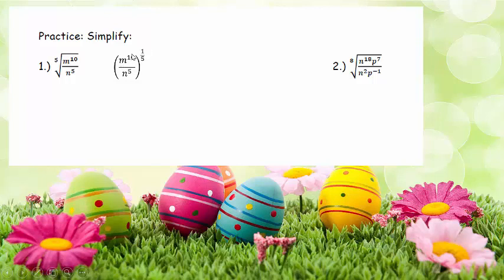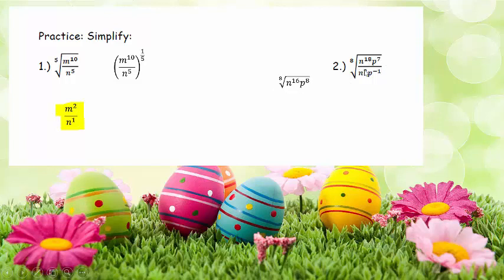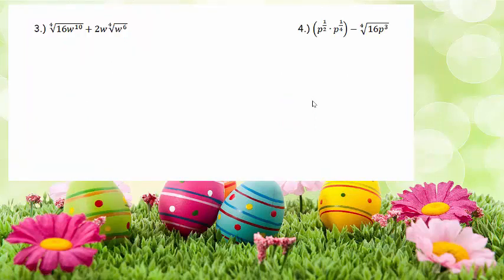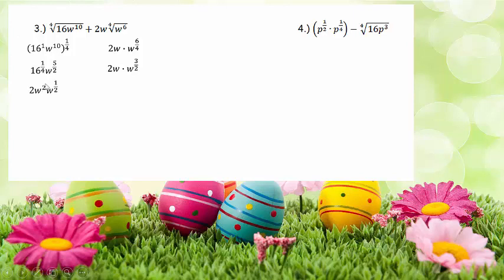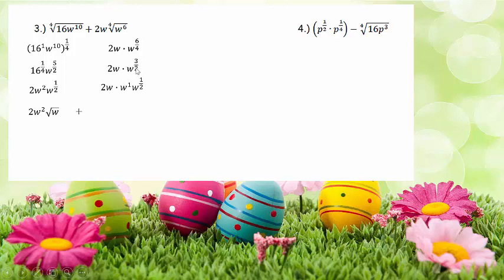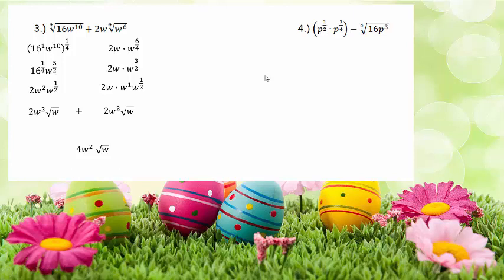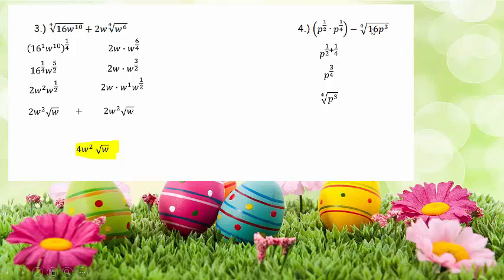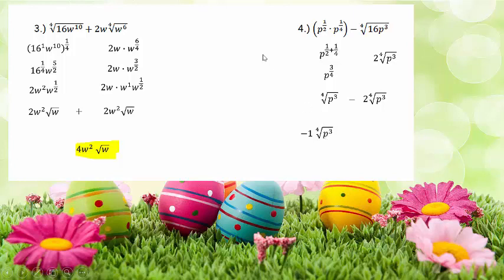5 2 part 2 lesson video 3